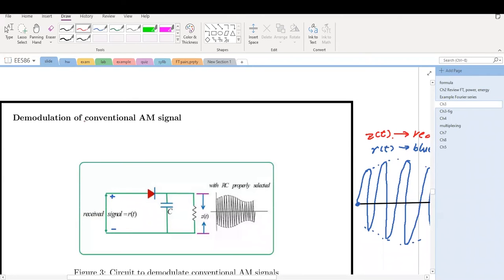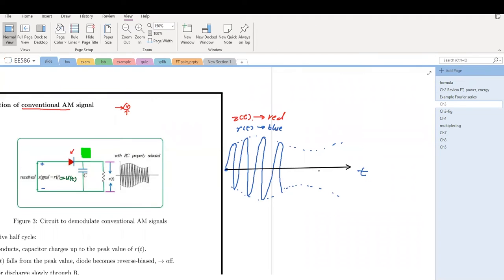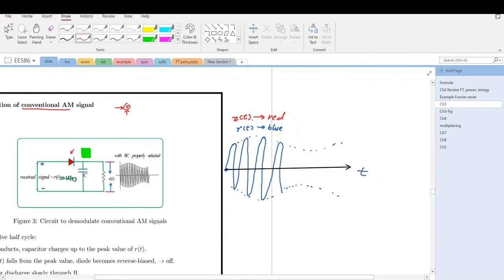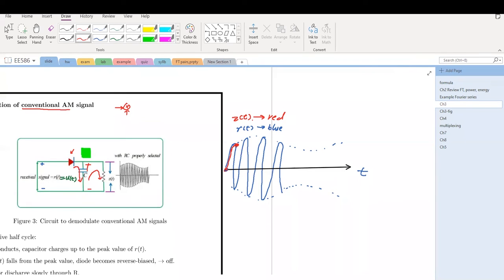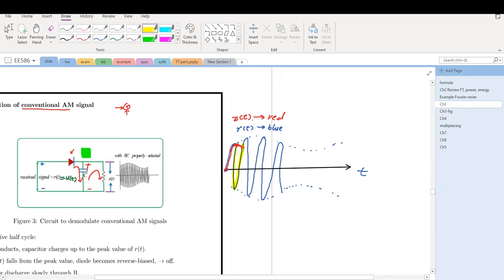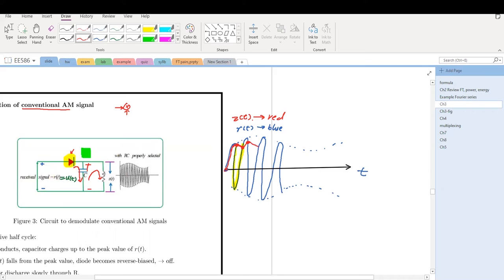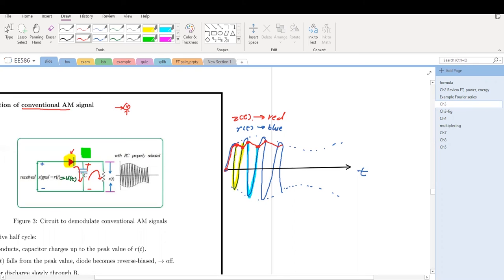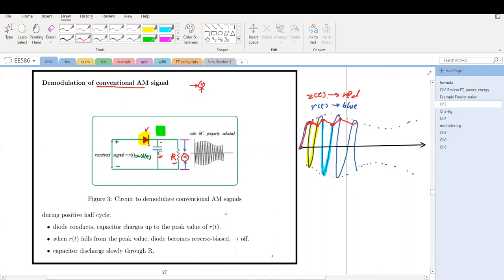Intro Communication system ---- ch3 conventional AM demodulation